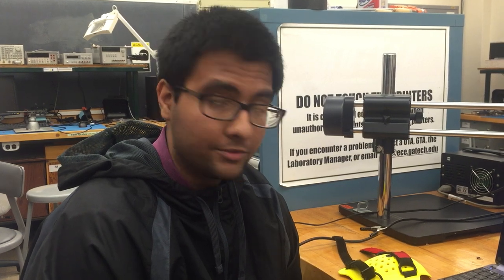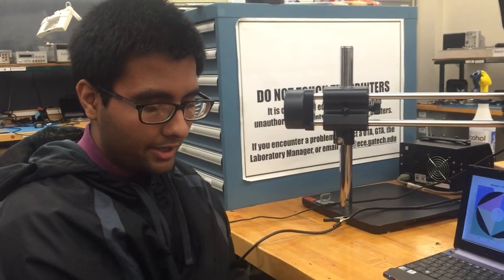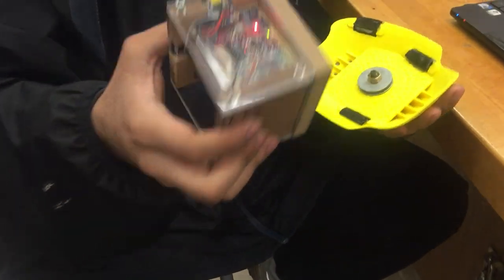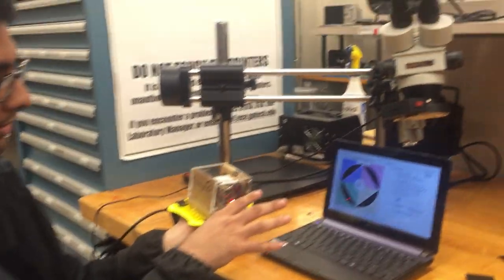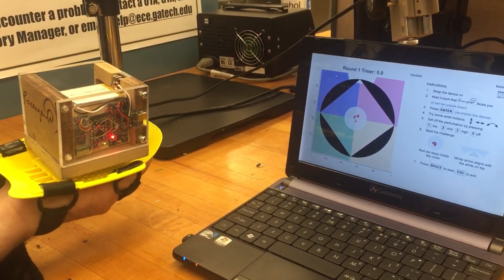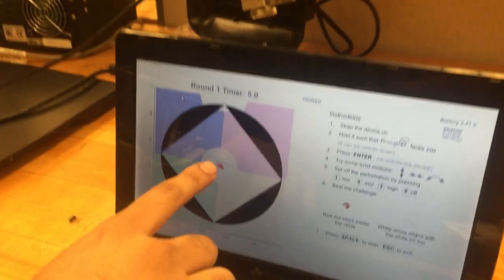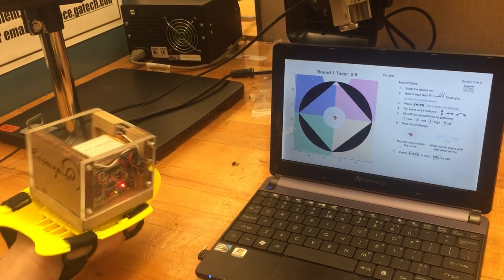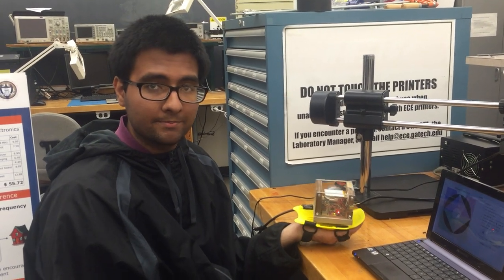[Team Rasengan] Home-Based Upper Extremity Rehabilitation Device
A quick demo of Team Rasengan's multidisciplinary capstone design project at Georgia Tech in 2016.
Advised by Stephen Sprigle and Jennifer Hasler.

The design team consisted of:
Rehman Ali (BMED) and Yichen Wang (BMED/EE)
Hyeon Ik Song and Won Sup Song (ME)
Abhinav Uppal (EE) and Anirudh Jain (EE/CS)
The wrist mount was designed by Peiyi (Clark) Hou (ID)

Funding was provided by the Neural Engineering Center and REAR Lab, and prototyping support was provided by ECE, BMED, and GVU at Georgia Tech.